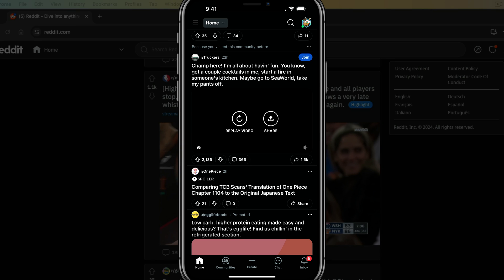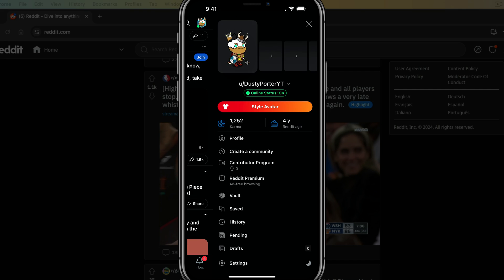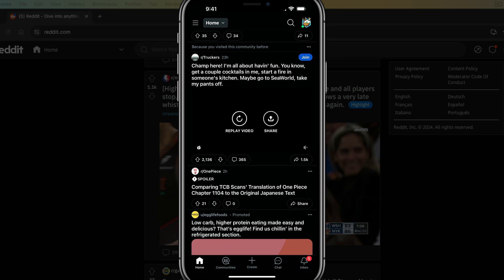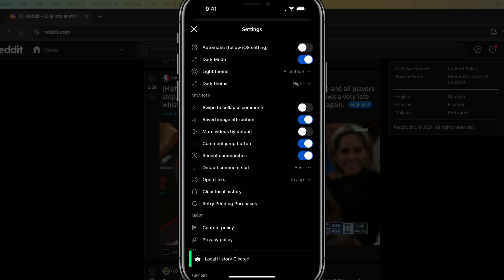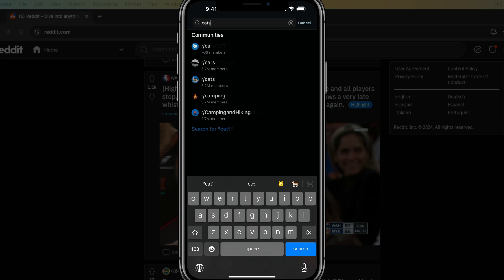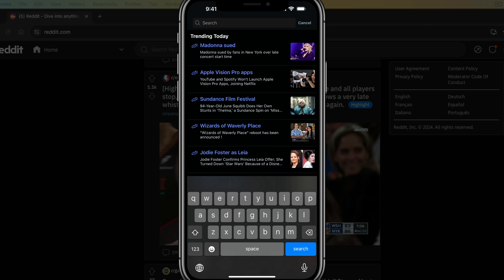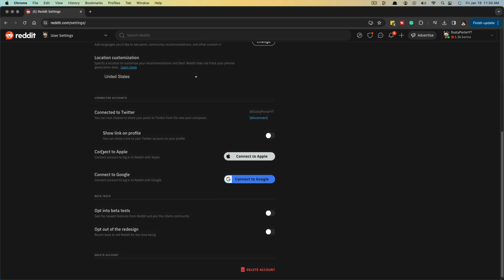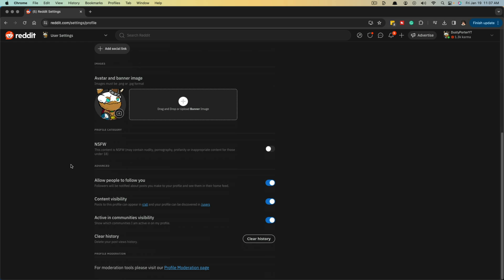How To Delete History On Reddit | App and Website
This video dives into two easy methods for scrubbing your Reddit history, whether you're using the app or the website. Learn how to vanish vanished browsing and searches, reclaiming your Reddit anonymity in minutes.